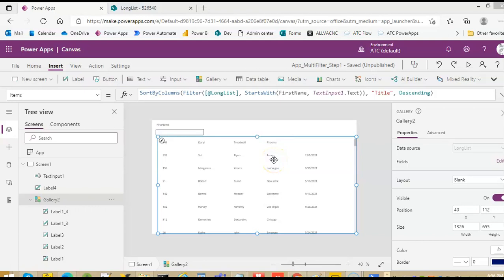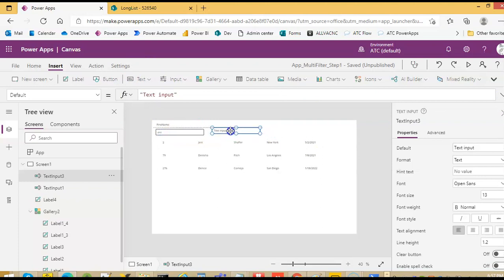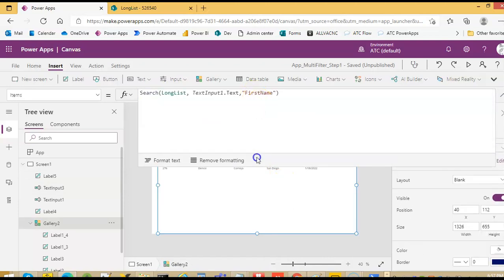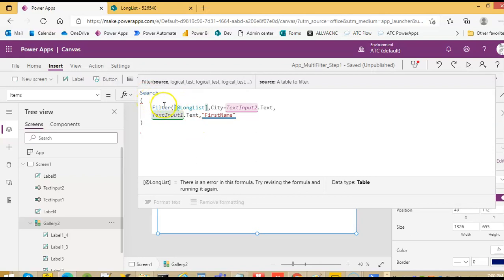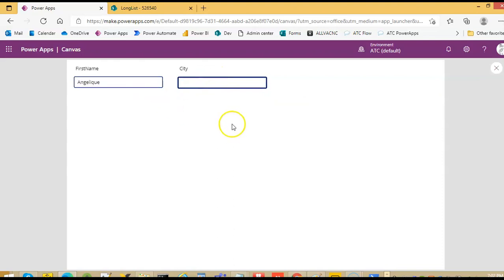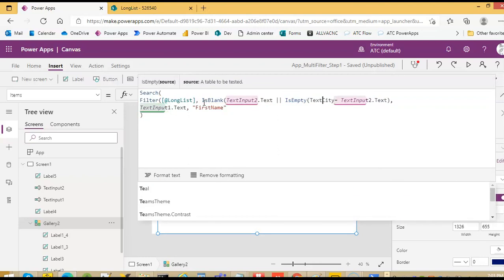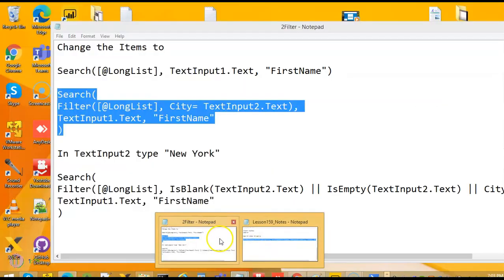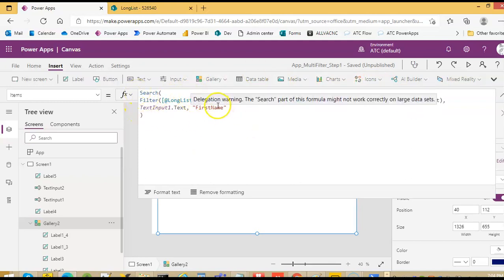Lesson160 - Multiple Filter Two Filters - Power Apps 1000 Videos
Description - This Video Covers Multiple Filter Two Filters